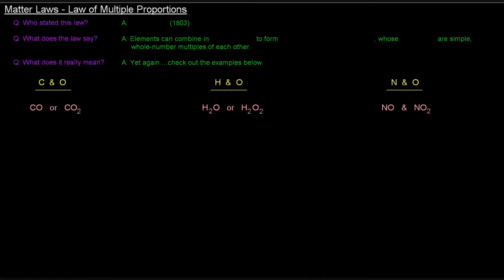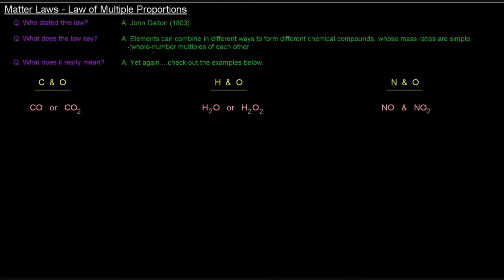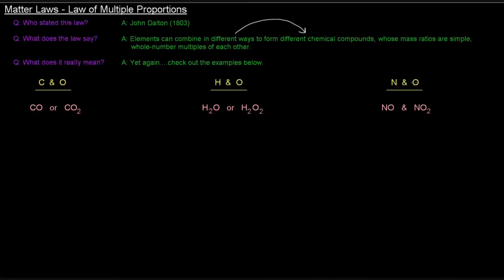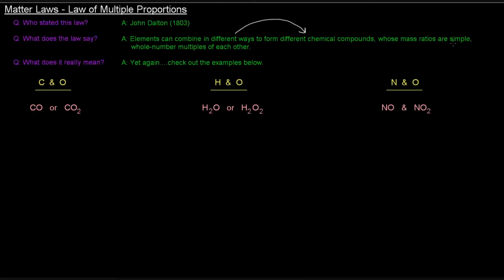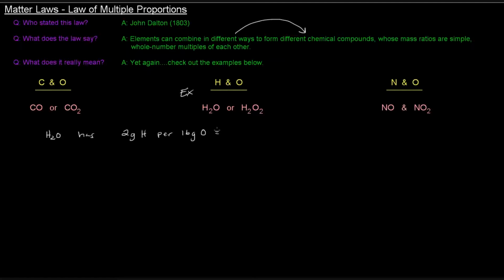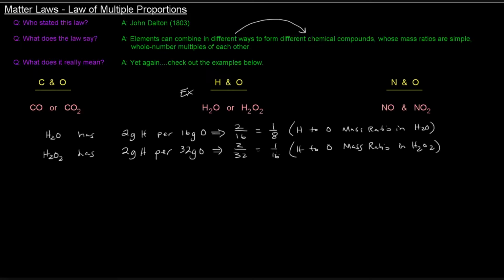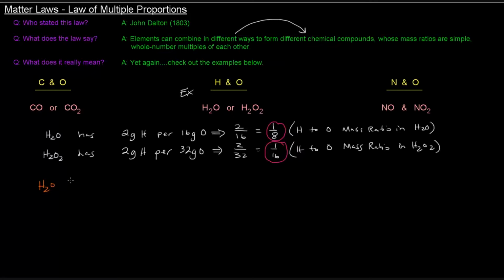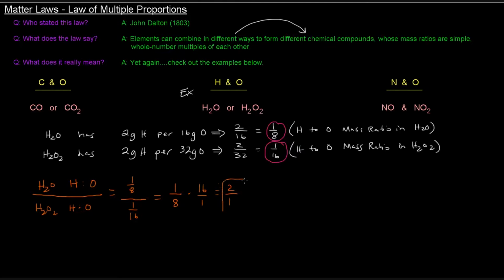Matter Laws (Part 3 of 3) - Law of Multiple Proportions